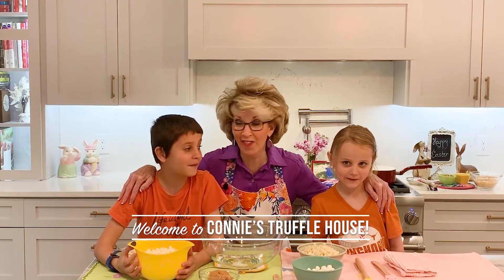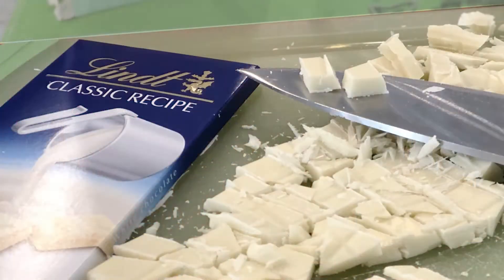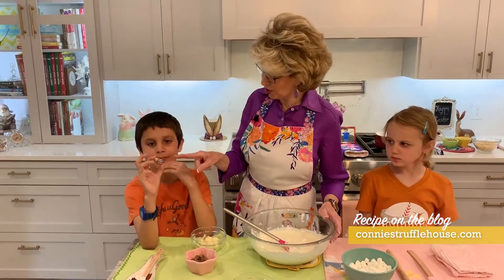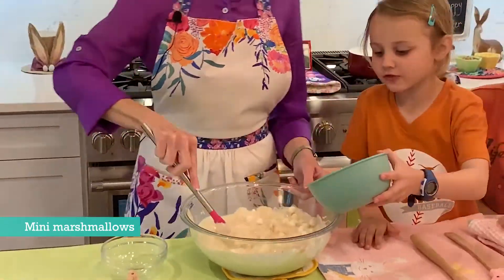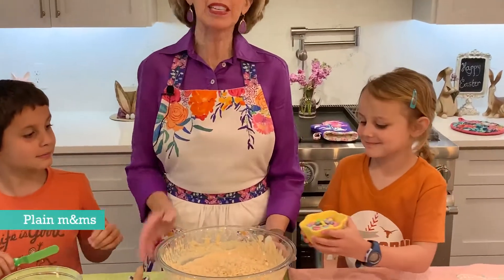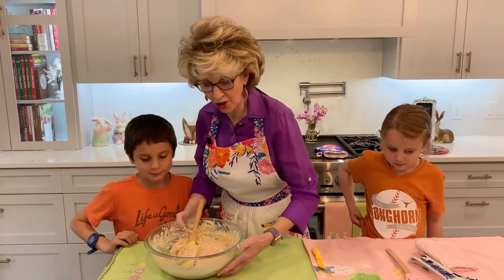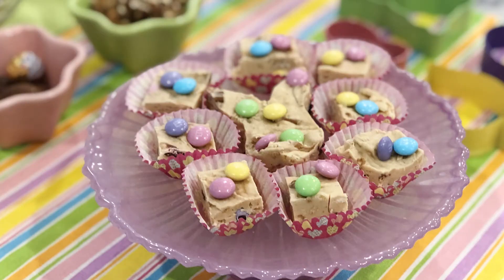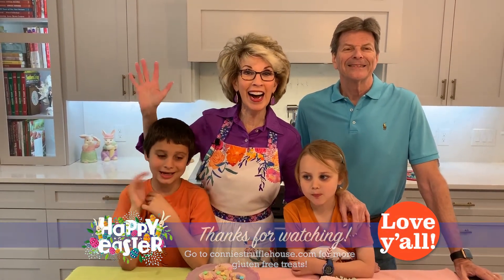Connie's Easter Avalanches with the Grandkids!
Unfortunately, Kiki's allergies would not give her a break. She has been doing much better since we shot this video. Praise the Lord!